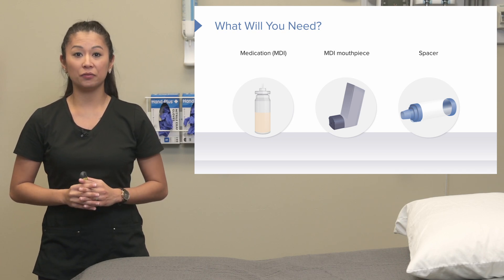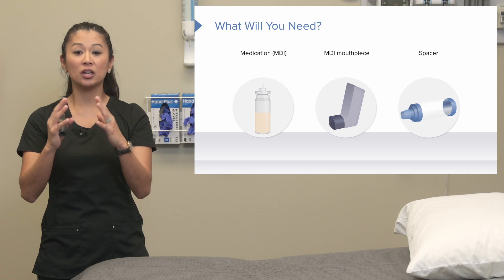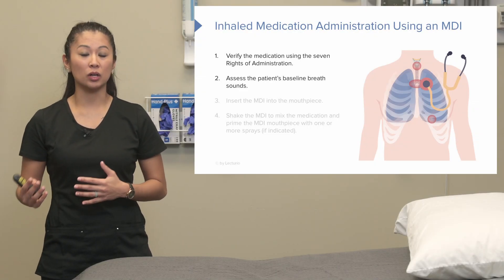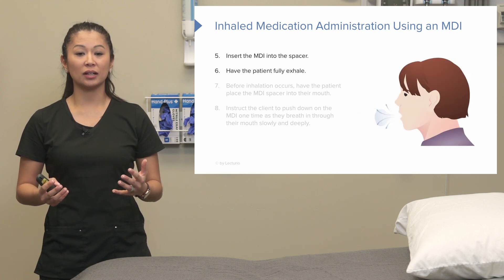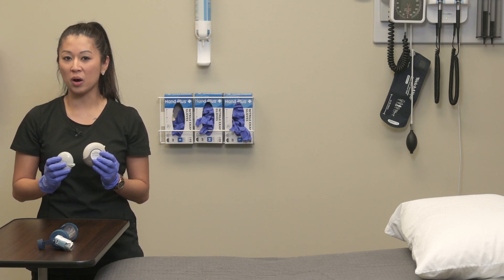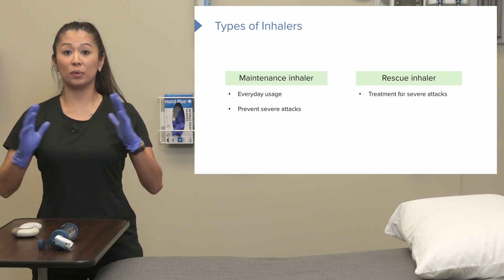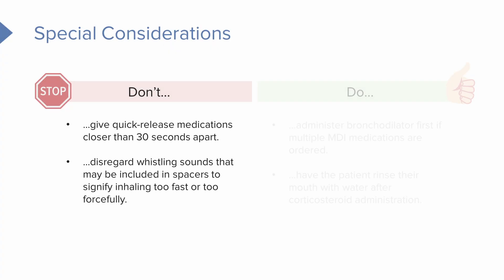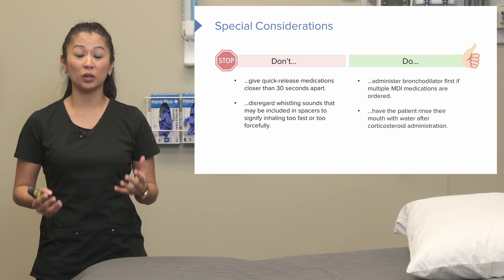How To Use A Metered-Dose Inhaler | Nursing Clinical Skills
► THIS VIDEO will provide essential insights for nursing students on the administration of inhaled medications using a metered-dose inhaler (MDI). The content covers the three prerequisites for inhaled medication administration 📋, emphasizes the importance of recognizing the seven rights of medication administration ✔️, guides viewers through the steps of administering medications with an MDI 📝, describes the two types of inhalers and their uses 💡, and offers four crucial tips for the safe administration of inhaled medications 🧴. Whether you're preparing to care for pediatric or adult patients with conditions like asthma, this comprehensive tutorial ensures you have the knowledge and skills needed to deliver effective inhaler therapy. 🏥💨

► THE PROF 👩⚕️
Samantha Rhea MSN, RN has been a nurse since 2008 and a nursing faculty teacher since 2012. She has been recognized for clinical excellence as an interventional cardiology nurse and also led a Joint Commission Accredited Stroke Center. Ms. Rhea is an award-winning expert in clinical teaching and continues to maintain a current clinical practice while teaching at a University nursing program. 💉🩺📋

► CHAPTERS
00:00 Introduction and Equipment Overview
00:26 Prerequisites and Medication Rights
01:32 Assessment and Medication Delivery
03:15 Types of Inhalers and Their Uses
05:58 Maintenance vs. Rescue Inhalers
08:10 Tips for Effective Inhaler Use